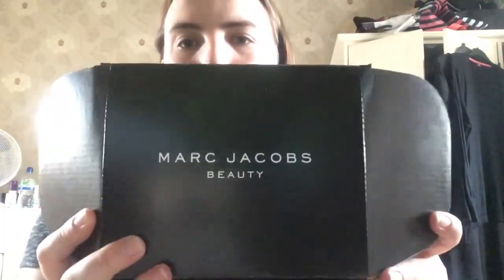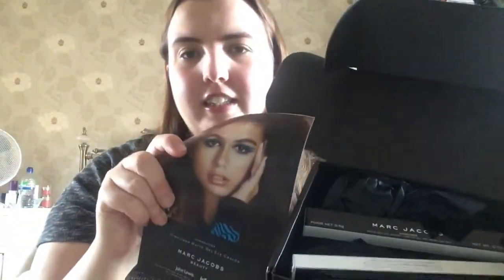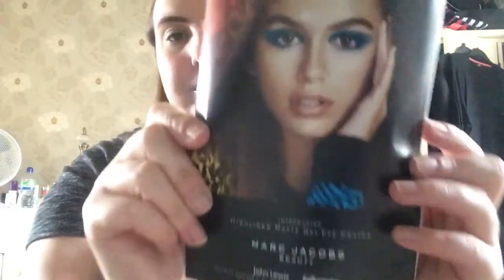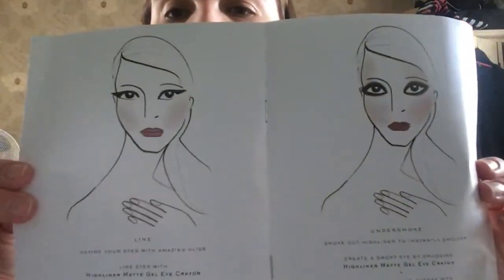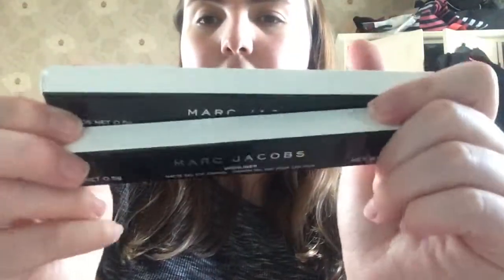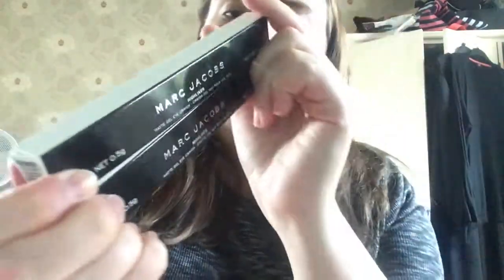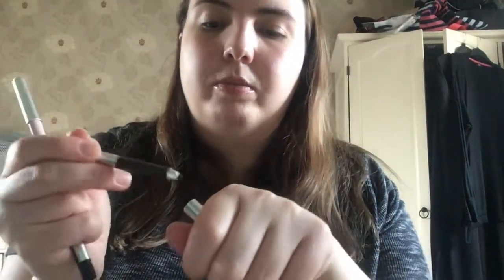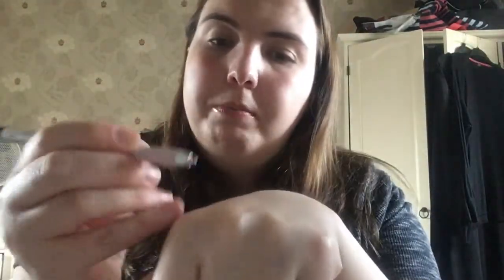Influenster Marc Jacobs Box